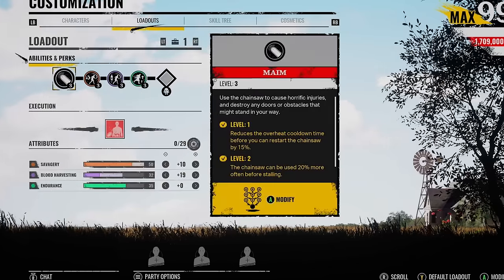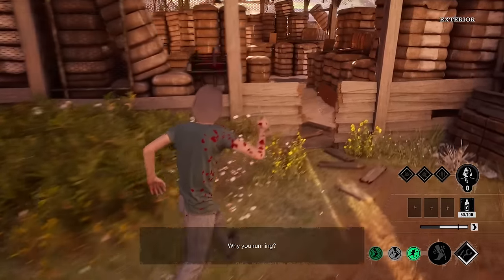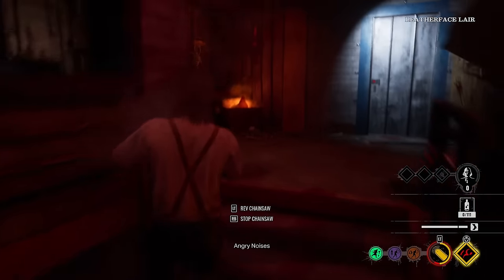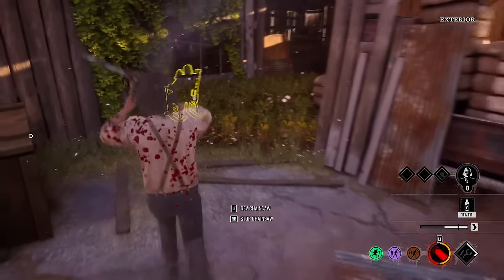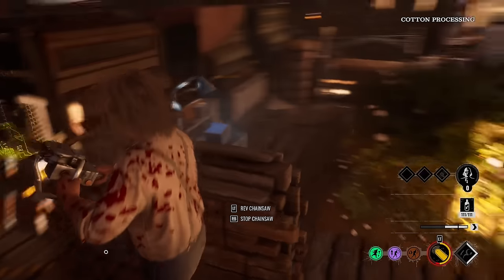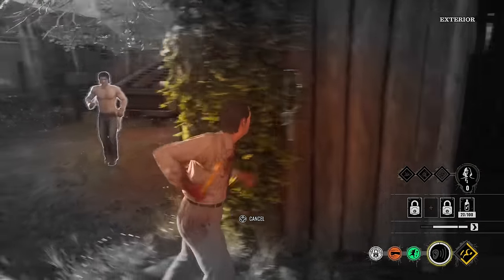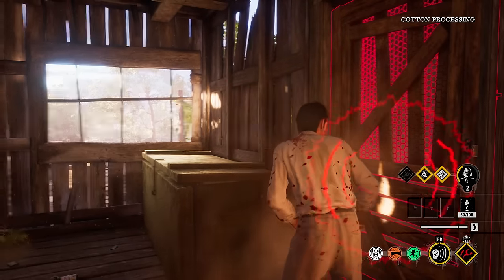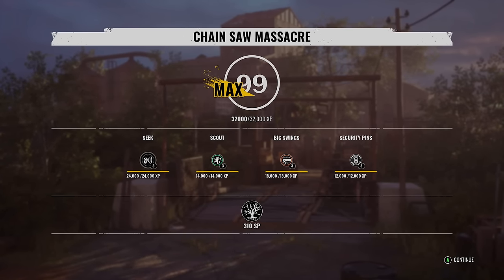Playing The NEW Map The Mill As Family...- The Texas Chainsaw Massacre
Playing the New Map "The Mill" with the original Family characters to see where's the best place to put your Hitchhiker Traps Or Cook Locks and trying to learn the basement as Leatherface in The Texas Chainsaw Massacre Game...

The Builds: 0:00

Hitchhiker Mill Traps 0:38

4 Kill Leatherface On New Map: 7:24

Cook Beat Downs In The Mill: 15:17